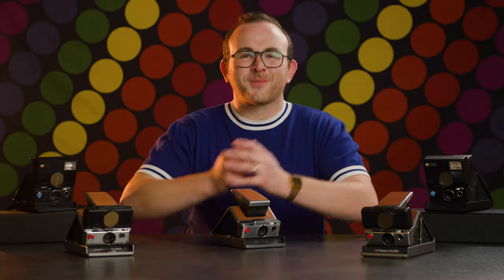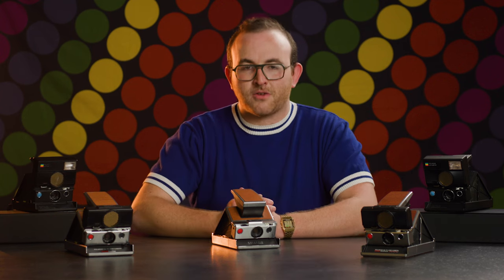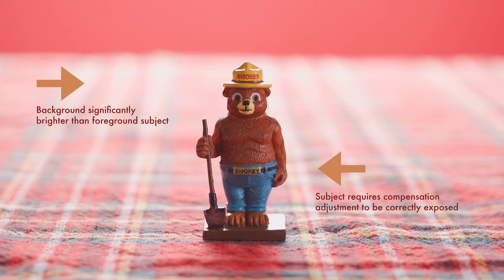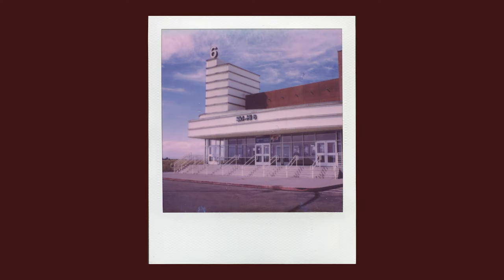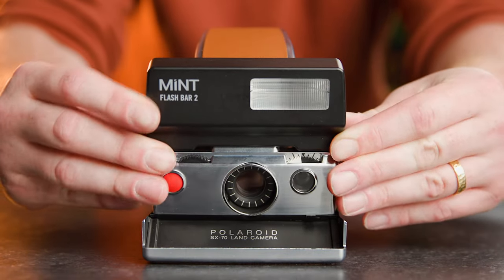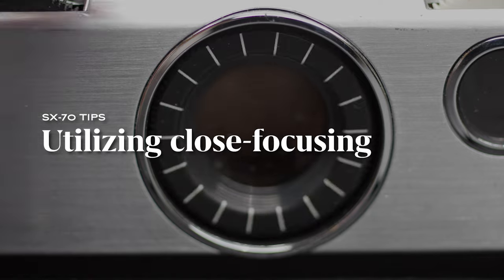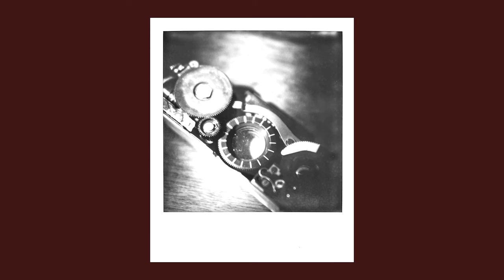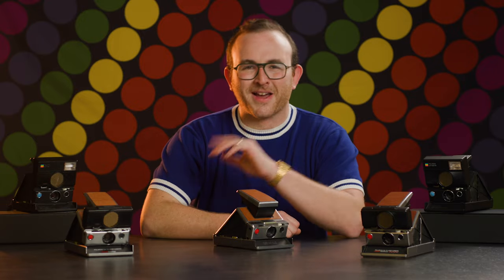How to take better photos on the Polaroid SX-70 - Lighting tips, exposure controls, & accessories!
On this episode we break down some tips and tricks to improving your photography with the SX-70. We often find new users facing a few challenges when first starting out and following this guide should help get you snapping winners in no time!